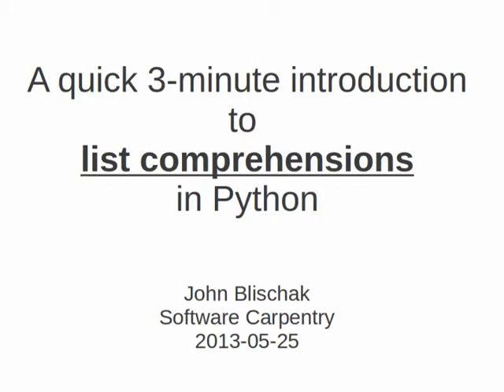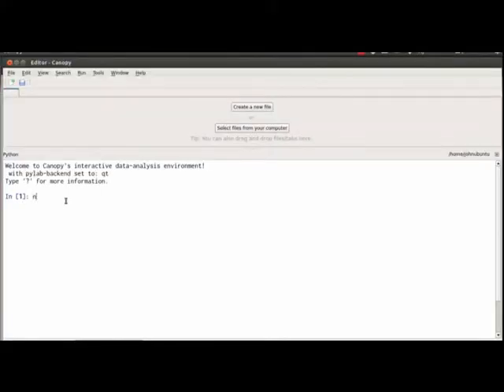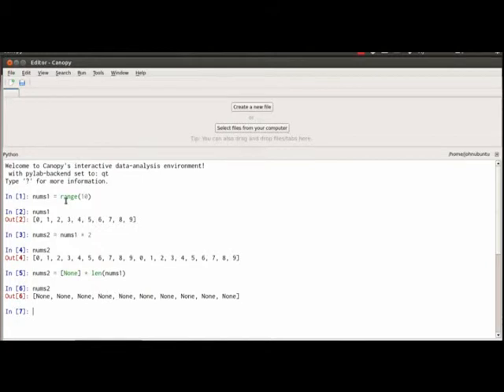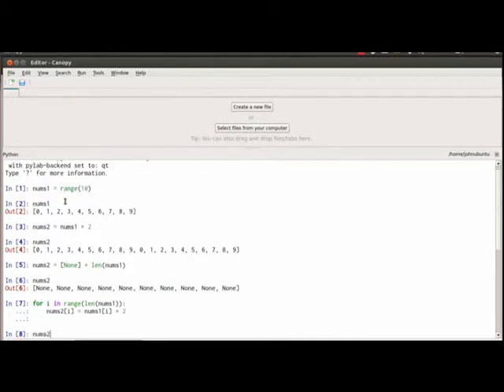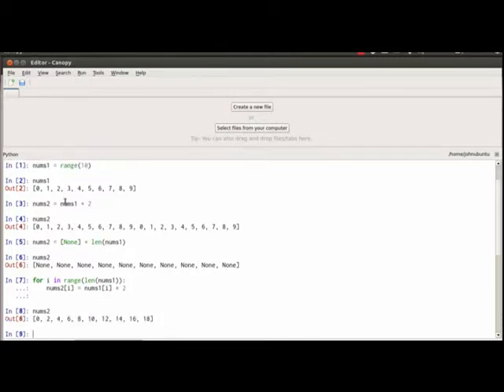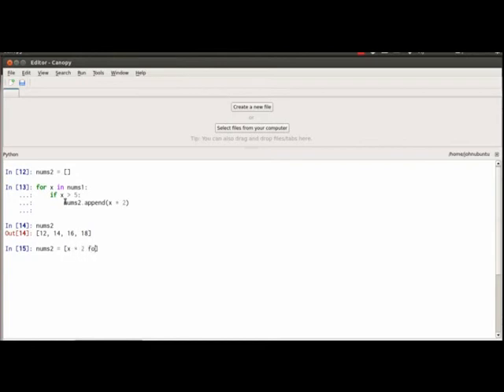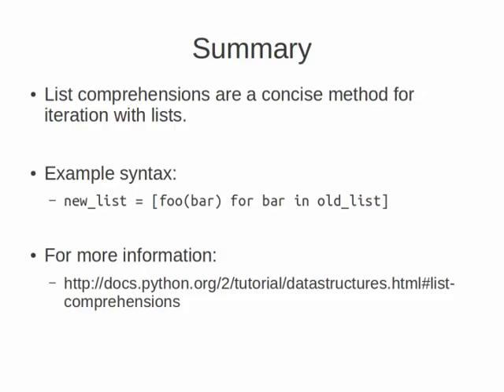Quick intro to Python list comprehensions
List comprehensions are a concise method for iteration with lists.

Example syntax:
new_list = [foo(bar) for bar in old_list]